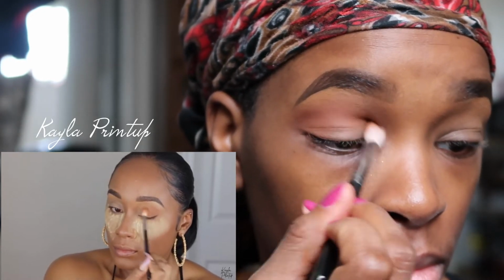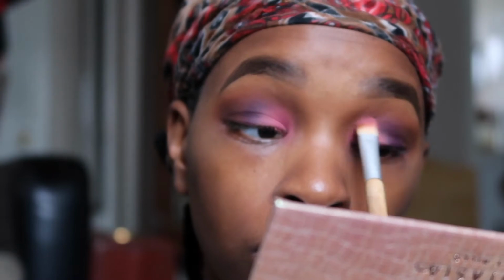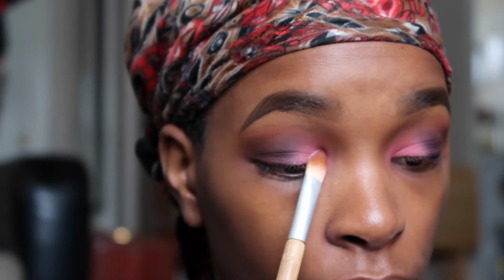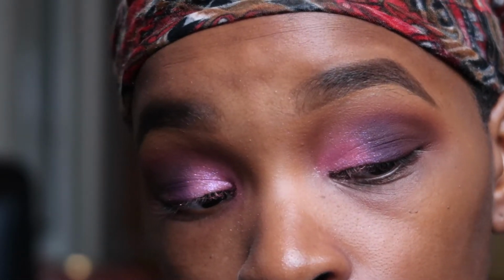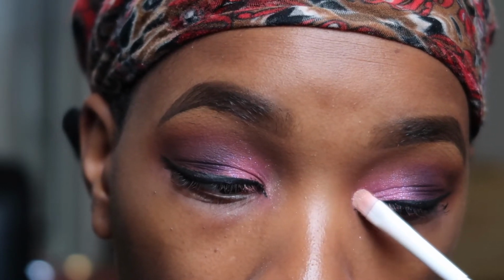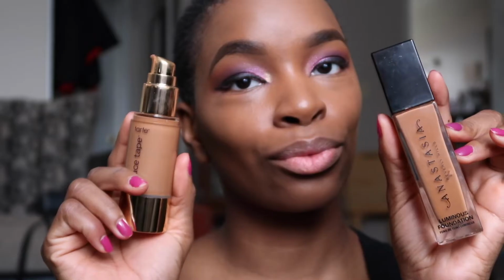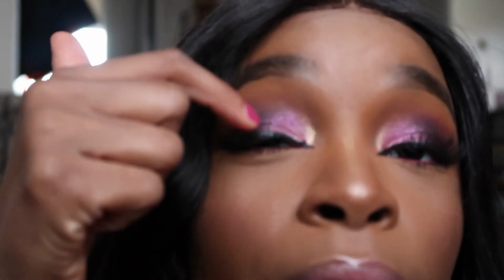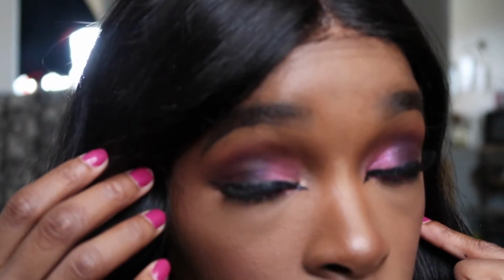Kayla Printup Makeup Recreation FT Jackie Aina X ABH Palette || AmberCharmayne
HEY PEEPS! I hope you enjoy this recreation I did featuring @kaylaprintup and y'all should check her out on IG & YOUTUBE. I try to follow her tutorial as far as the eyes go as closely as possible using the JACKIE AINA & ABH palette. All of the makeup details will be below!

MAKEUP DETAILS:

TRANSITION: GINGER JACKIE AINA X ABH
CREASE: CREDIT JACKIE AINA X ABH
NYX GLITTER PRIMER
FIRST LID SHADE: BIG WIG JACKIE AINA X ABH
SECOND LID SHADE: SUPREME JACKIE AINA X ABH
LID TOPPER: MORPHE 39S PALETTE LIGHT PINK TOPPER
NYX MATTE LINER
INNER TEARDUCT: TRUST ISSUES JACKIE AINA X ABH
FOUNDATION: TARTE FACE TAPE AND ABH LUMINOUS FOUNDATION
TARTE ABH
COLOR CORECTOR: LA GIRL PRO CONCEAL ORANGE
CONCELEAR HIGHLIGHT: la girl pro conceal TOFFEE
SETTING POWDER: MORPHE BANANA RICH
COUNTOUR: BLACK RADIANCE COMPLEXION TRIO - DARK (USING SCULPT COLOR)
BLUSH: maccosmetics LOVE THING
HIGHLIGHT: MAYBELLINE MASTER CHROME MOLTEN GOLD
MASCARA: TOO FACED BETTER THAN SEX
WATERLINE: LA GIRL LINER PINK
LASHES: ARDELL

Intro & Outro Music:
BEAT MADE BY ME!

POSHMARK:   @ambe3

Please comment if you liked the video or have any video requests. Thanks!

Camera:  Canon G7X Mark II
Editing Software: Final Cut Pro 10
Location: Columbus, OH
Age: 27 (in this video)
Ethnicity: Black . . . AF
Height: 4'10''  & 1/2